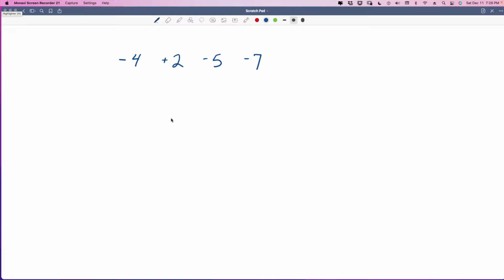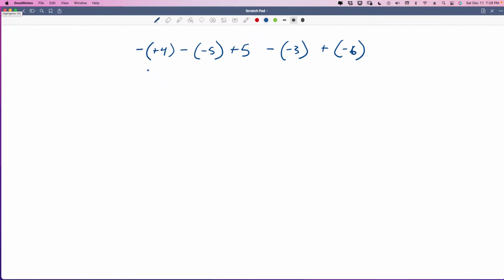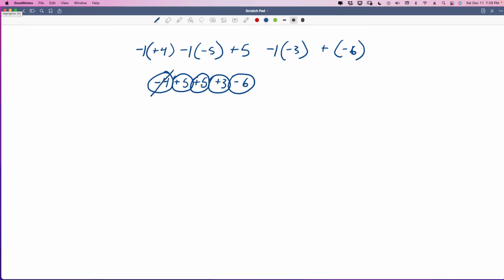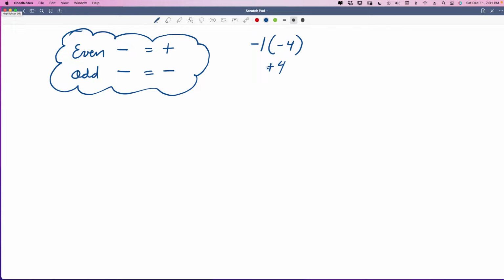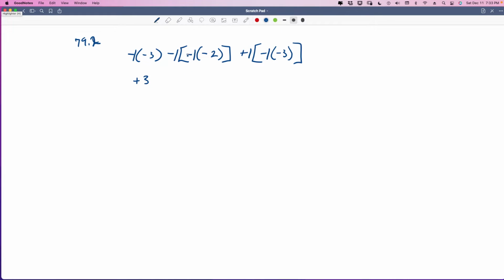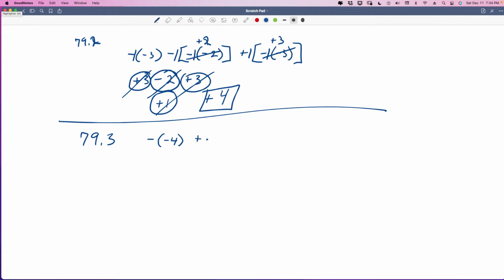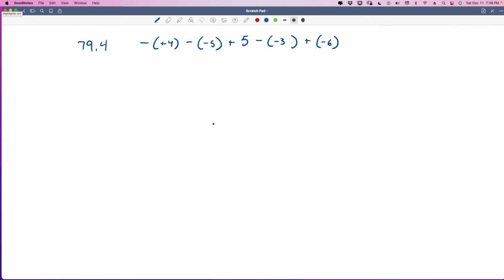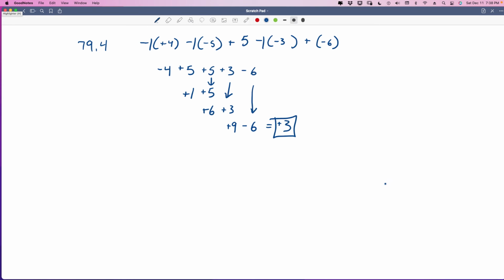Saxon Prealgebra Lesson 79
Simplifying more difficult notations